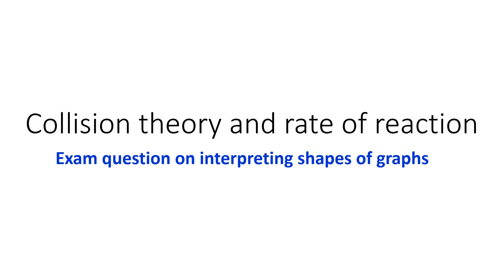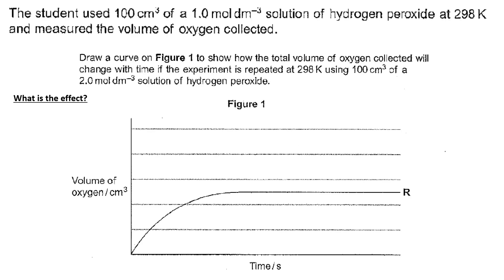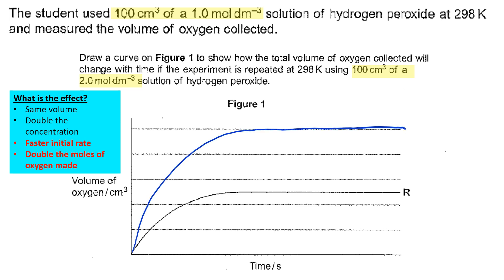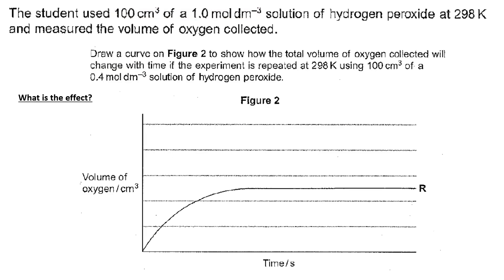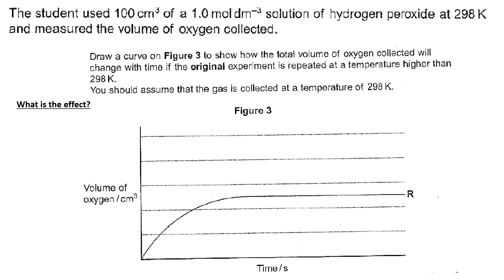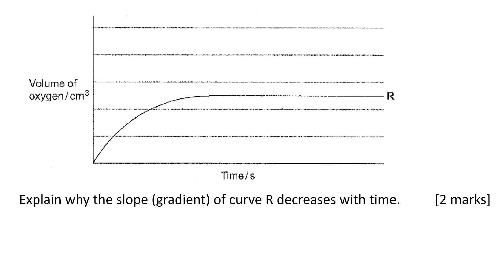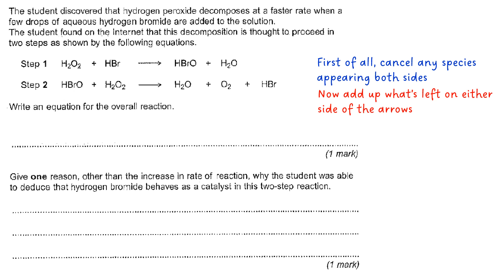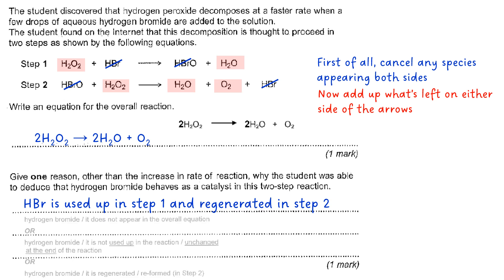Collision theory and rate of reaction in graphical sketches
Looking at how changing various factors that affect rate of reaction might change the shape of the graph plotted from the experimental results.